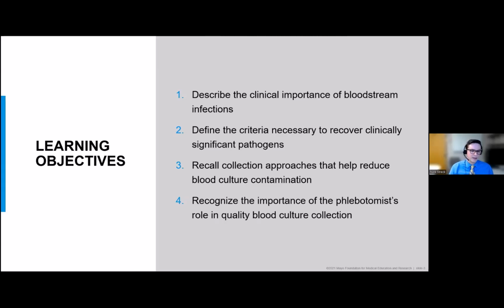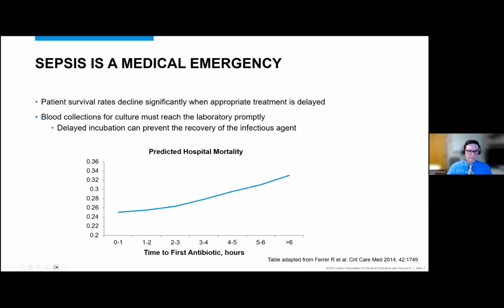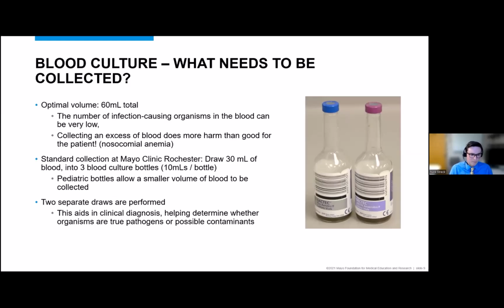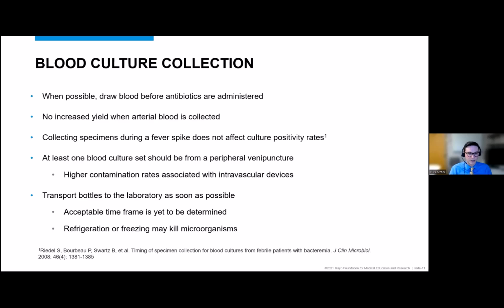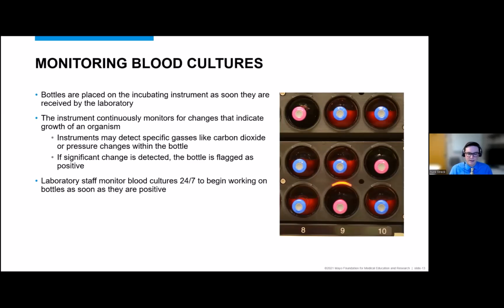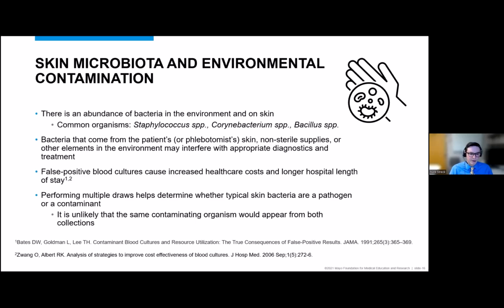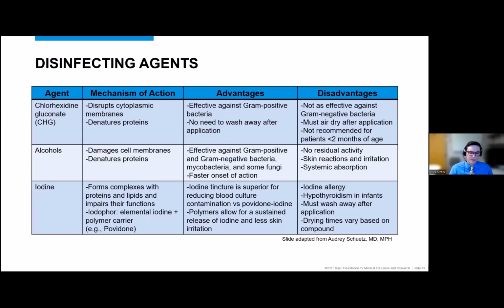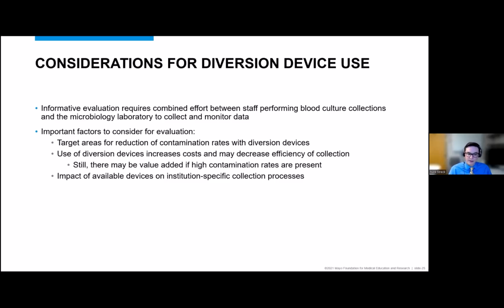Blood Cultures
Sepsis due to bacterial bloodstream infection is a medical emergency that requires prompt clinical intervention. Blood cultures can confirm the etiology of infection and help direct appropriate antimicrobial therapy. The utility of blood cultures is highly dependent on specimen collection. For this reason, medical institutions monitor several indicators of appropriate blood culture collection to ensure high-quality specimens are submitted to the diagnostic laboratory. This webinar will review proper blood culture collection techniques and demonstrate how specimen quality can impact patient care.